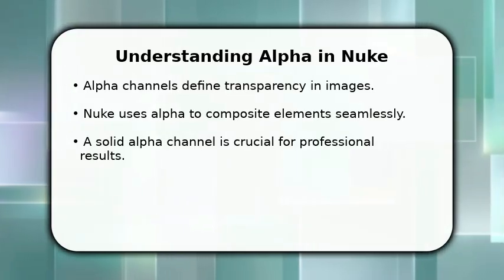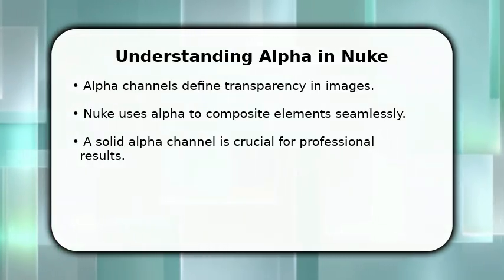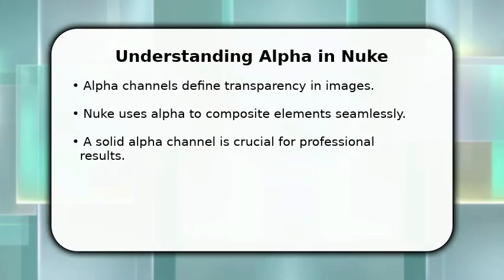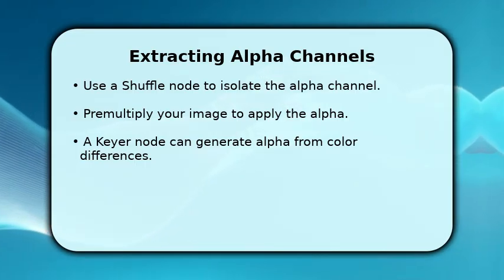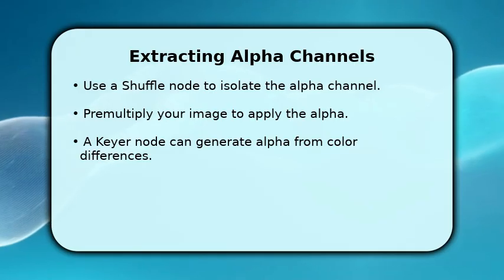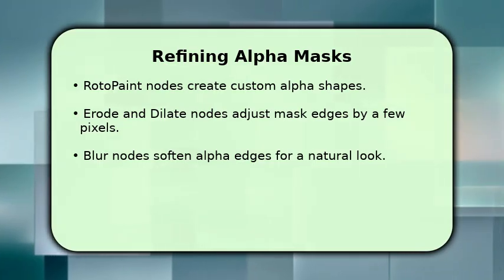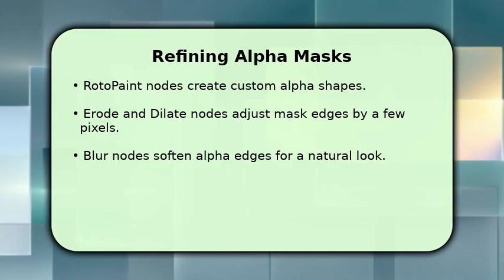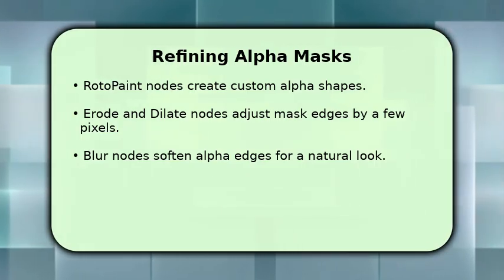How to Get Alpha in Nuke - Step By Step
In this comprehensive guide, we'll walk you through the step-by-step process of achieving alpha in Nuke. Whether you're a beginner or an experienced user, this video will provide you with the necessary knowledge and skills to master Nuke's alpha channel. From understanding the basics of alpha compositing to advanced techniques for creating complex masks, we'll cover it all.